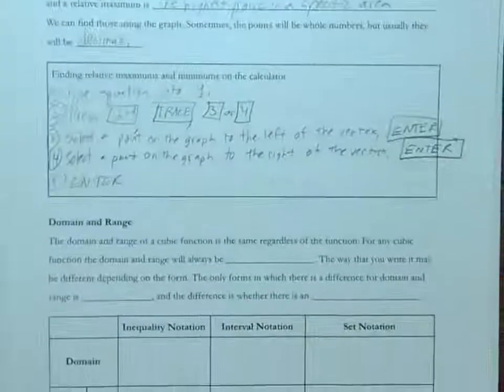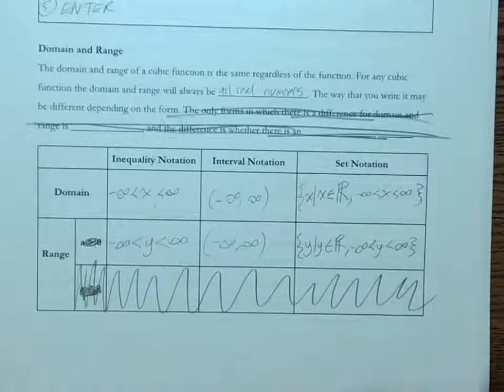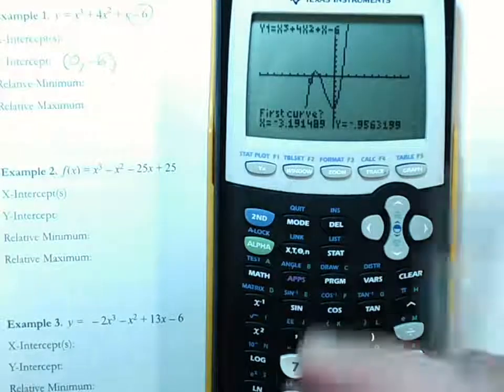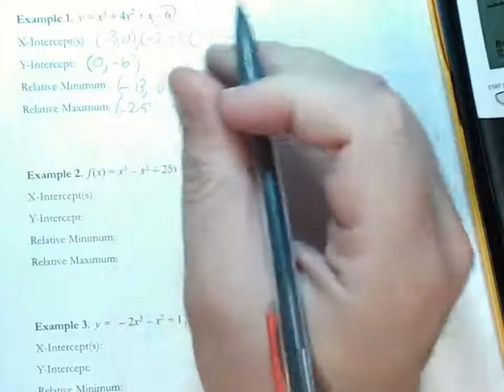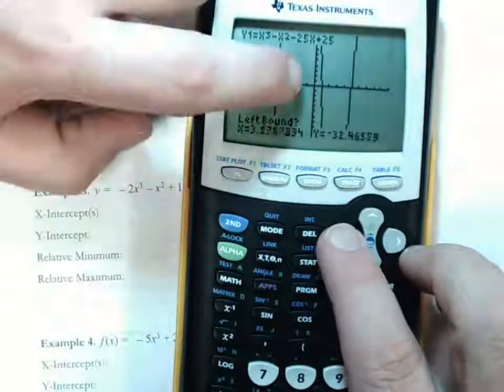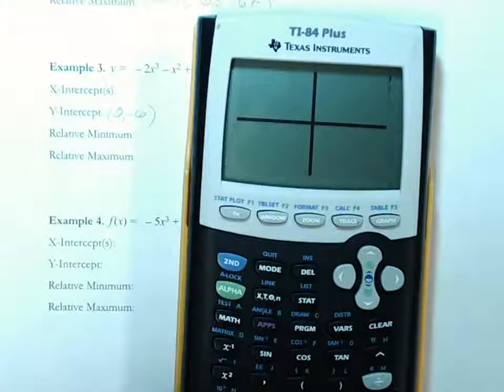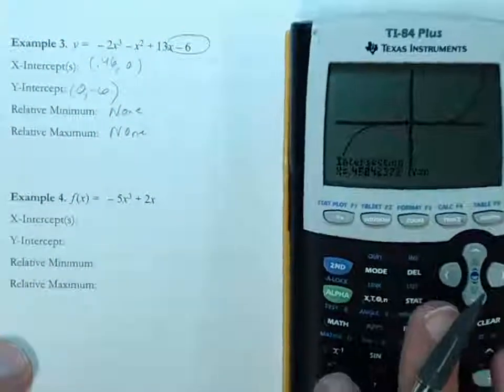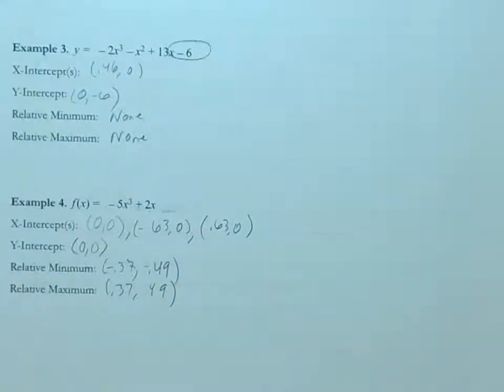Characteristics of Cubics Notes